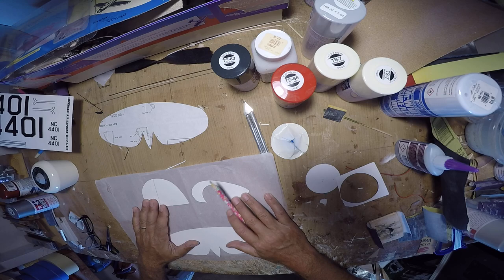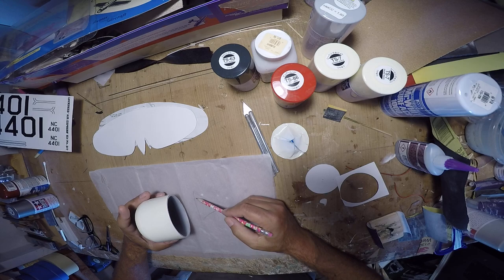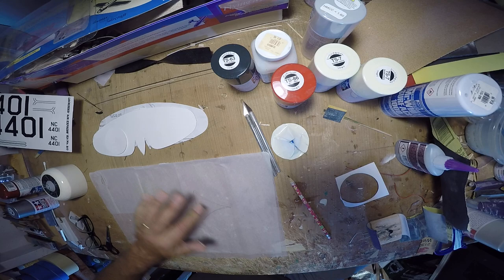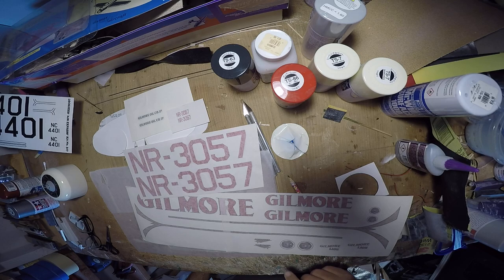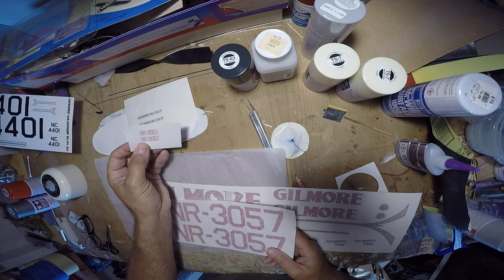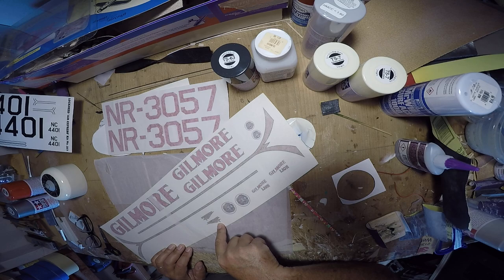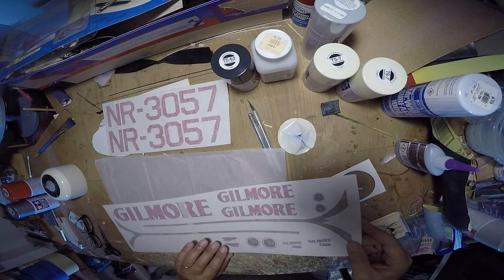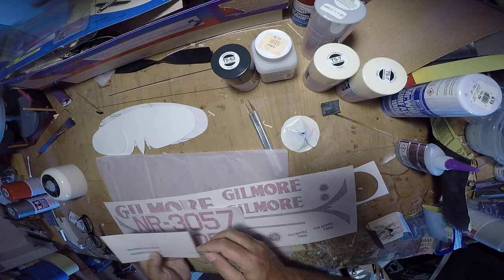Dumas Air Express : Part 30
Time to look at the decals (sort of) and get serious about the paint scheme and how to go about it